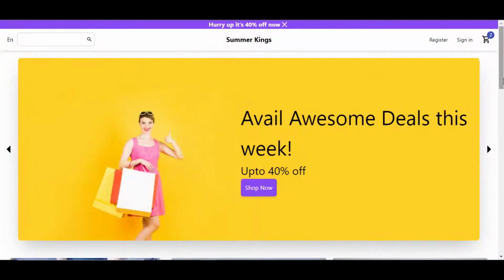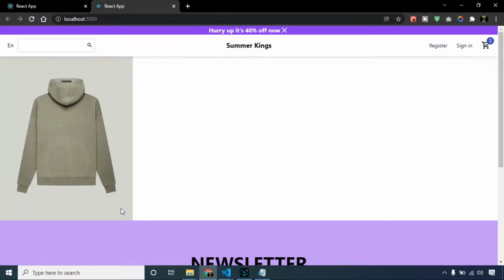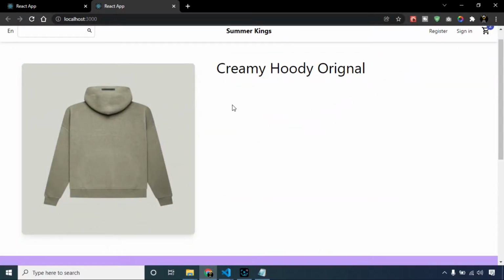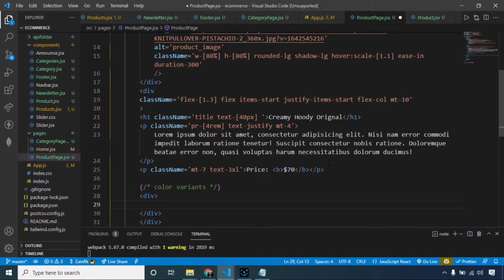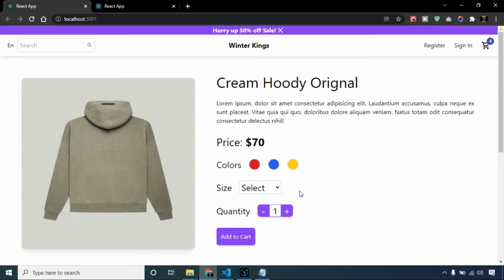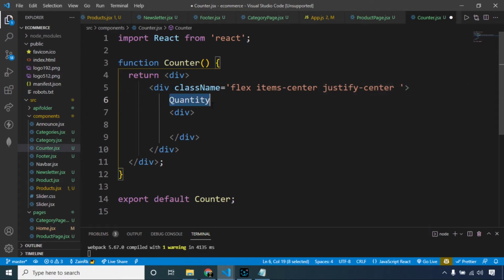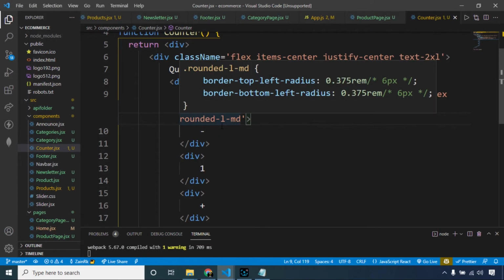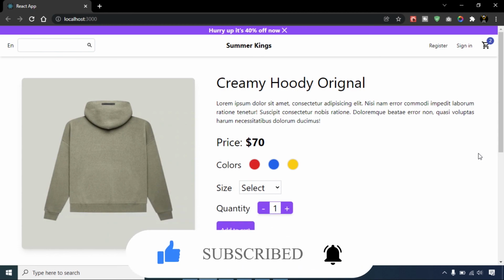Part #3 | ECommerce App Design | Source Code | Web Shopping Cart | React, Tailwindcss, Material ui